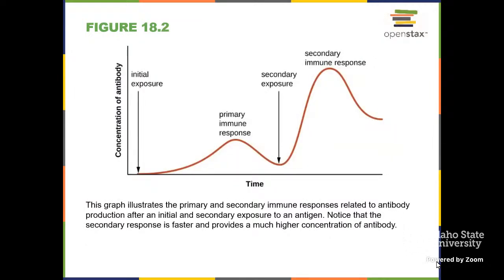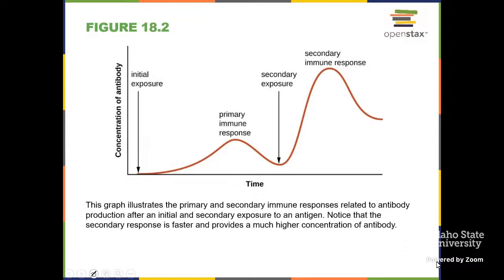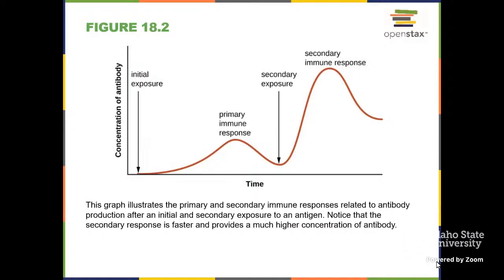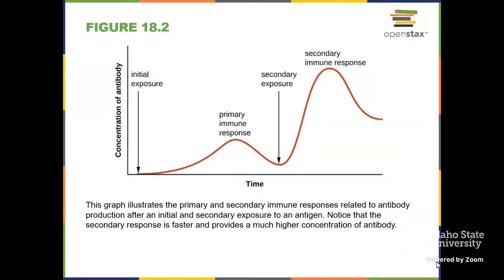Introductory Microbiology Spring 2023